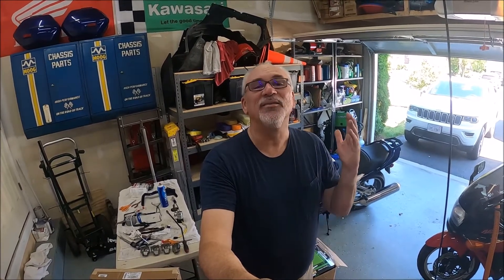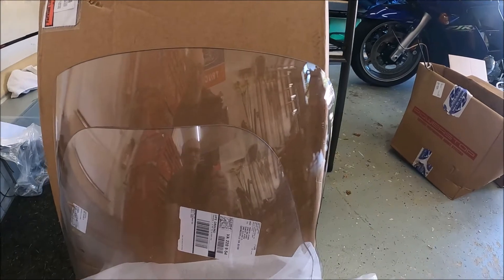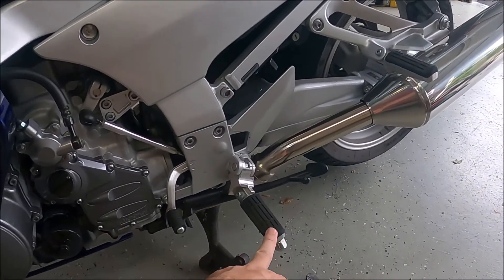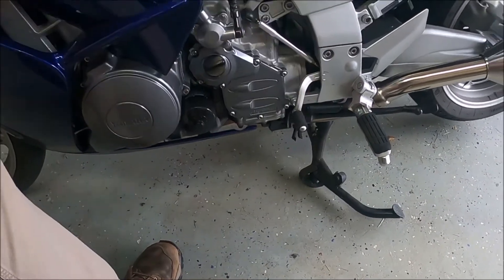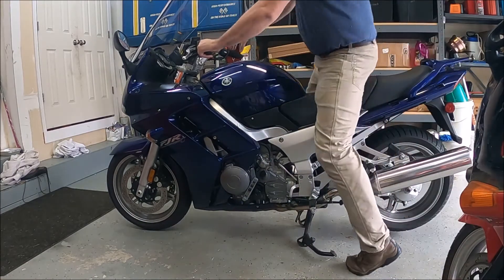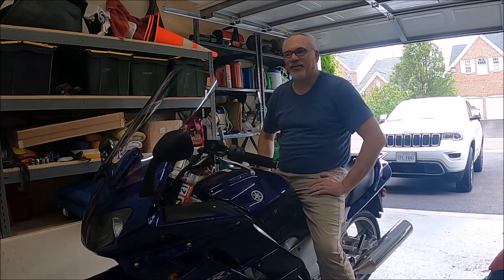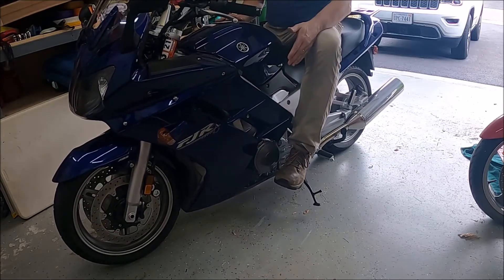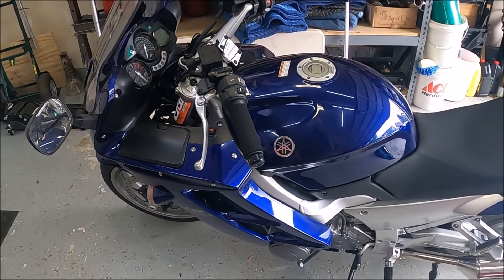Still Too Tall for the FJR1300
At 6'4" I am a tall rider and I find the need to customize my new 2005 Yamaha FJR1300 to fit me.  I have already added lower foot pegs and handlebar risers.  Now I am adding a larger windshield, highway pegs and foam grips.

Winshield VStream Item N20301